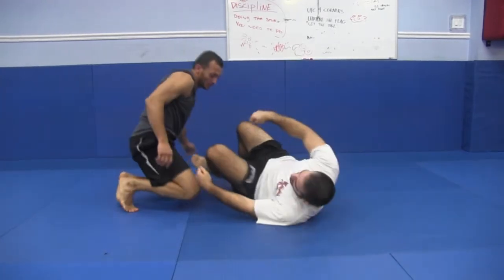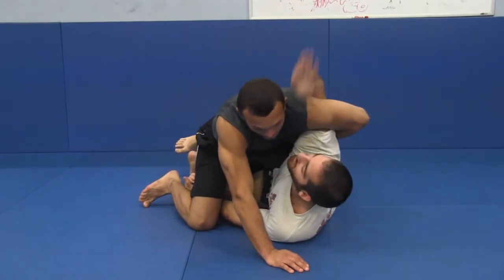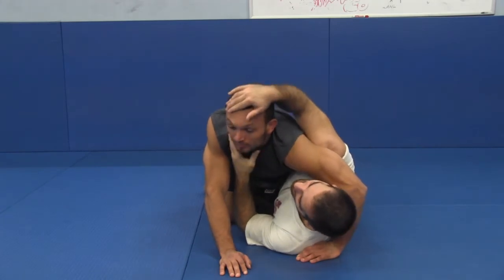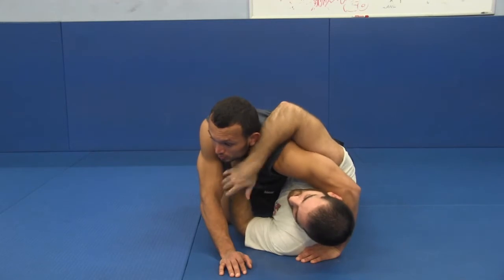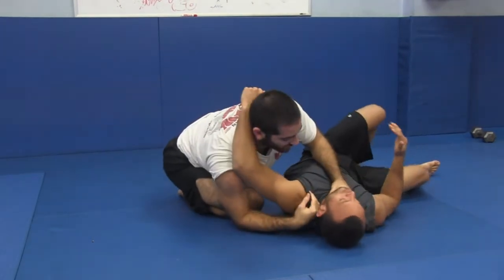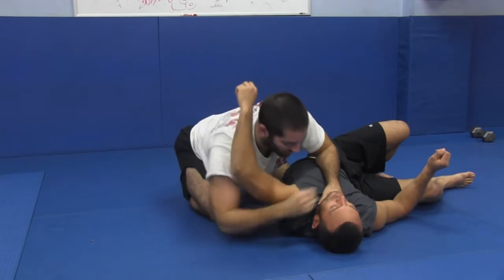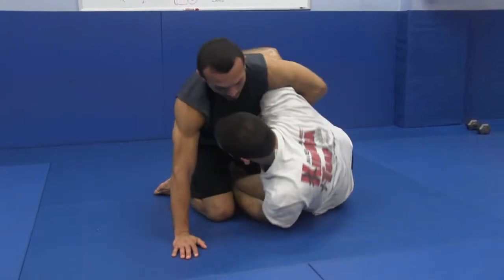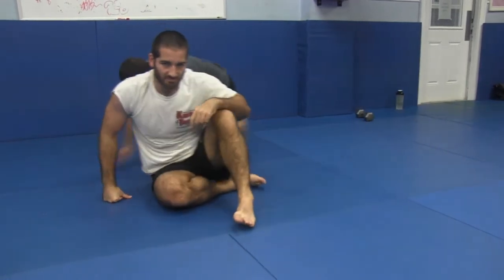The Y-Choke - David Avellan .com